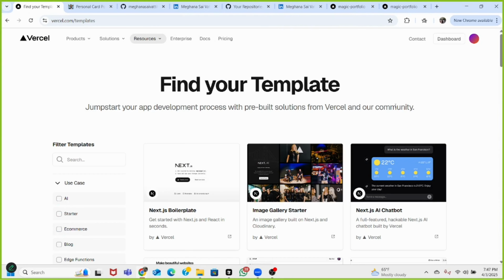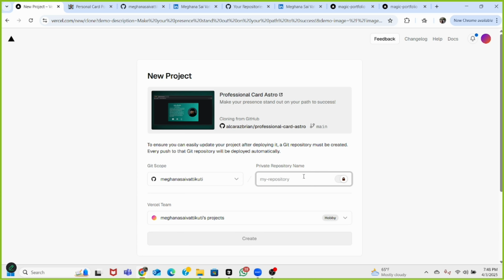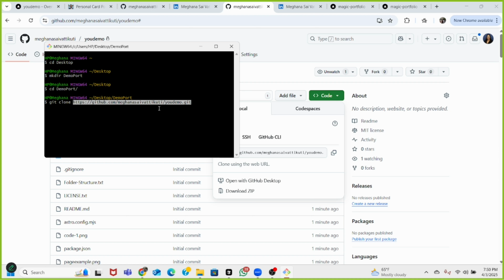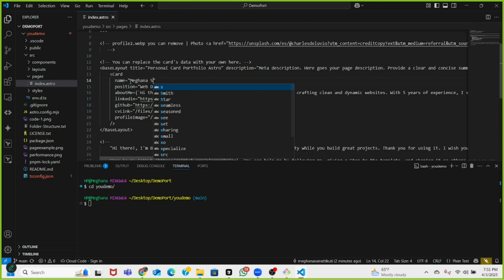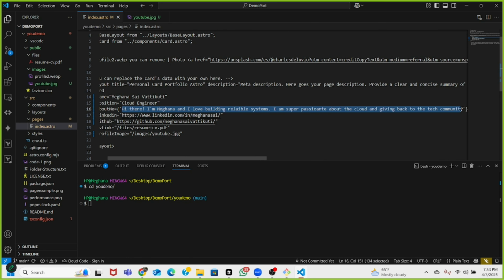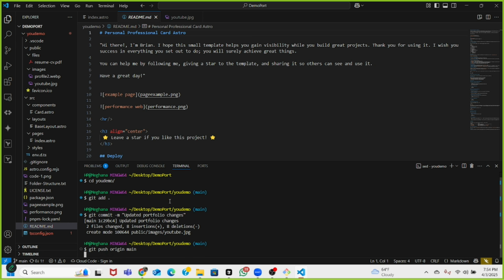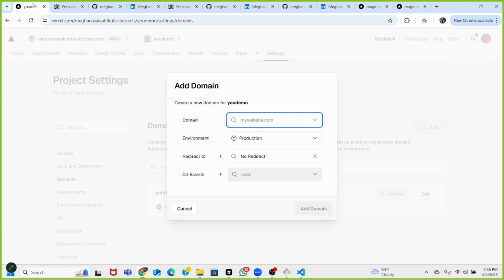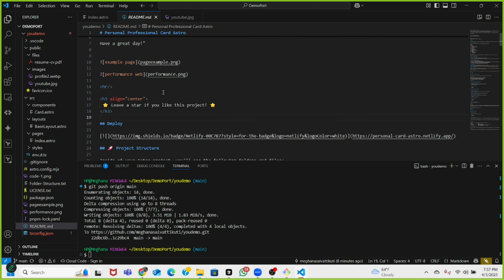How to Deploy Your Portfolio in MINUTES with Vercel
Want to launch your portfolio quickly? In this video, I’ll show you how to deploy your portfolio in minutes using Vercel! We’ll explore various templates you can choose from, customize your site, and get it live effortlessly.

Perfect for anyone looking to showcase their work or new to the tech field!